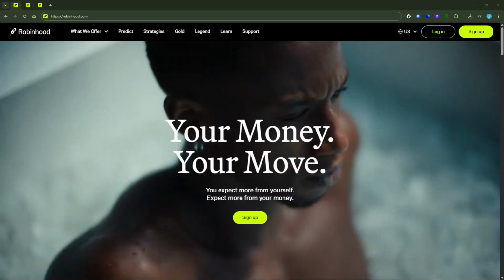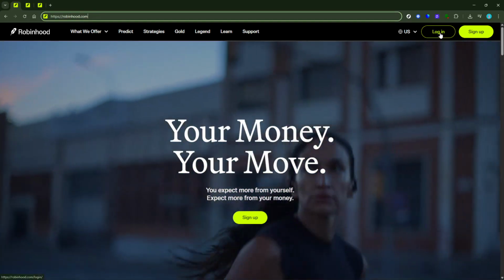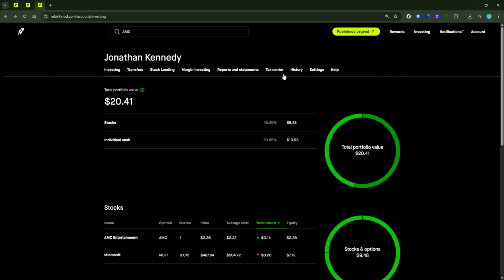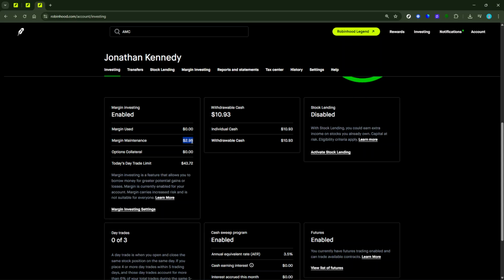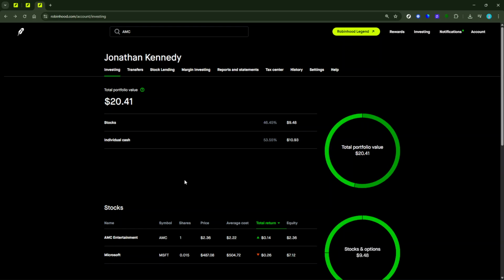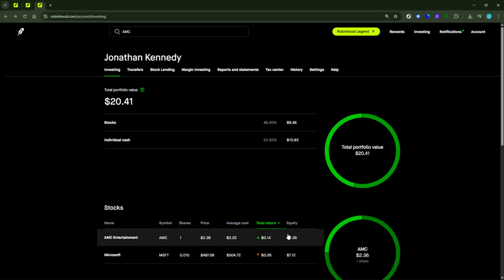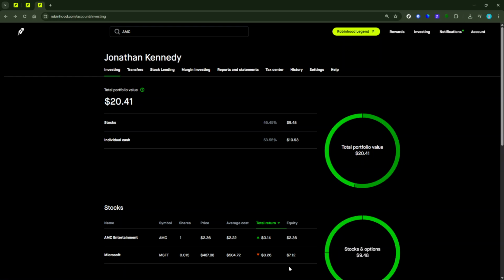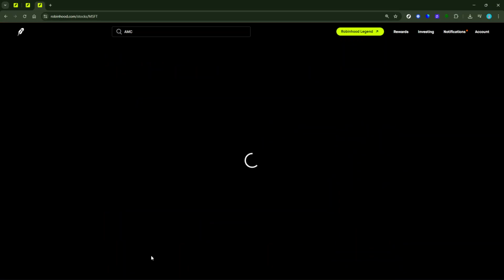How To Use Margin Investing Strategy On Robinhood [2026 Guide]